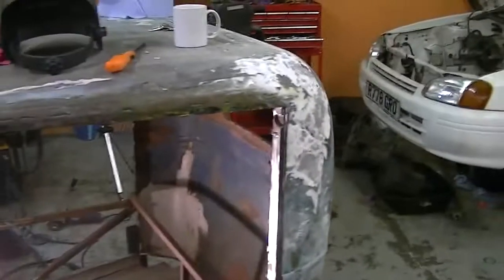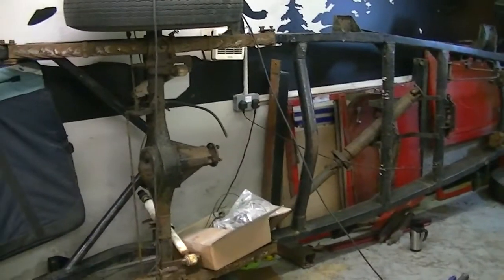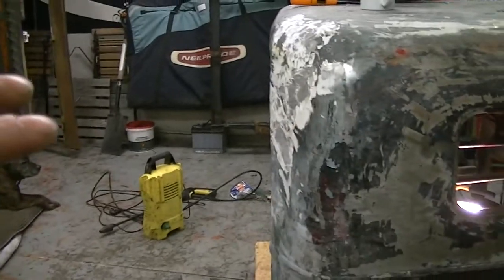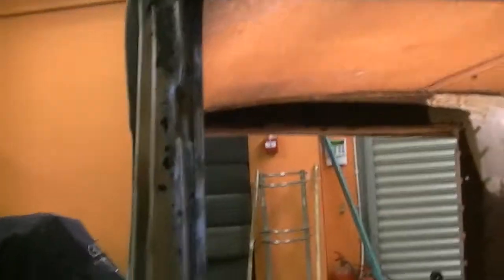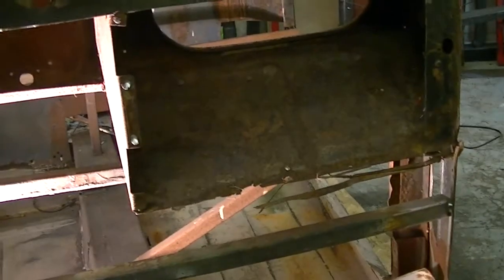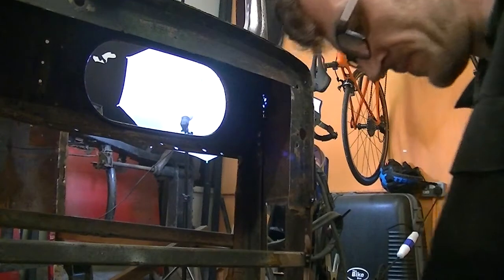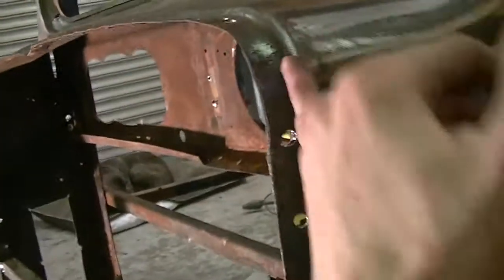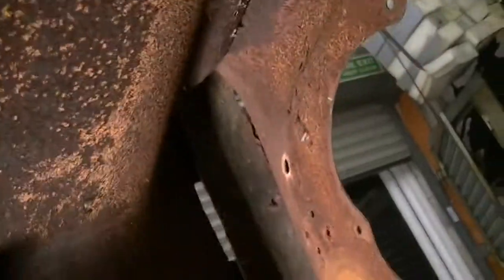Hot Rod build ep2 Rust everywhere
cut cut drill drill hammer hammer !!!